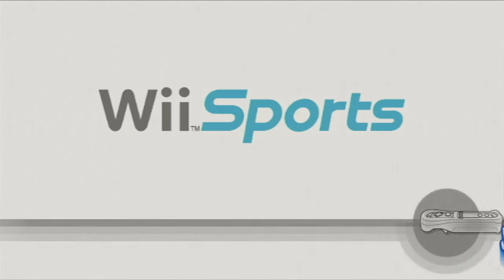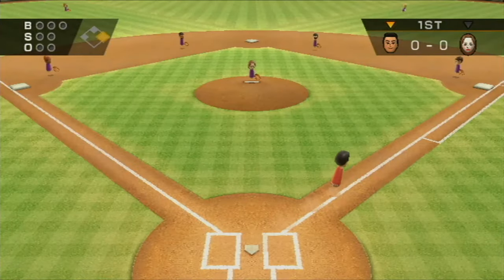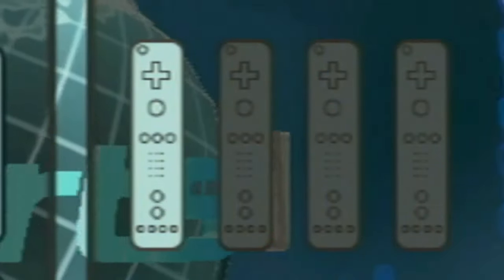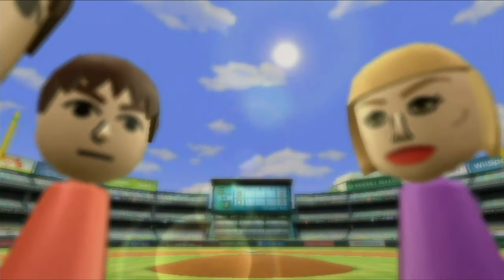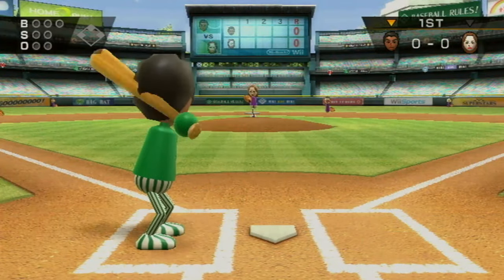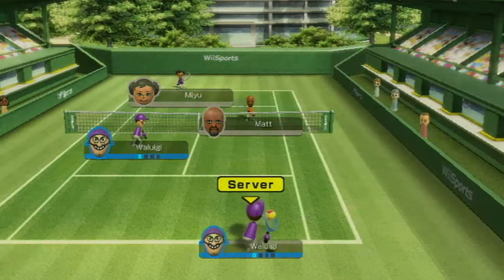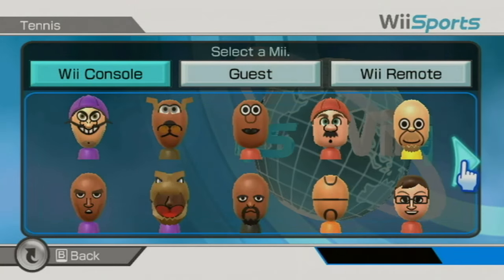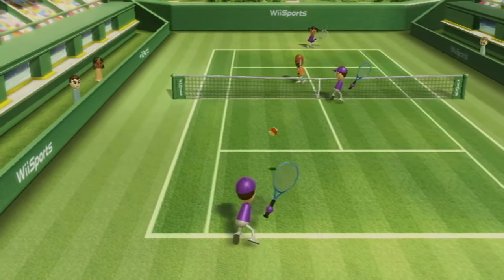Wii Sports Version Differences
I just paid for a new editing software, so the video has better quality. I also took down the original video because the aspect ratio was weird. I figured out how to fix it so I reuploaded it with the correct aspect ratio. Sorry about that.
I hope you guys have a good day!